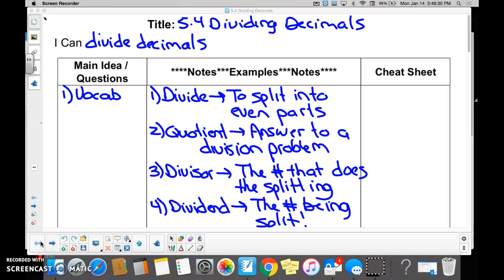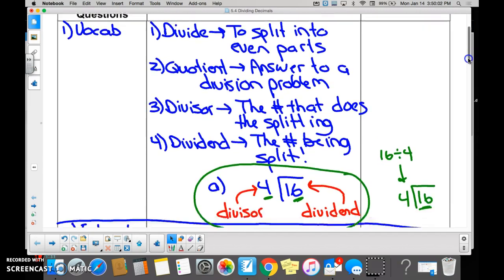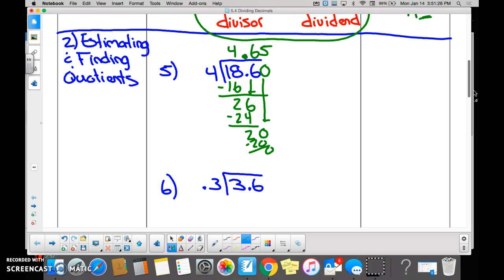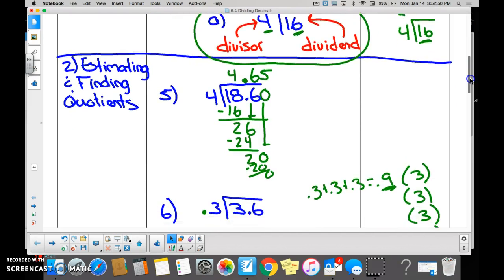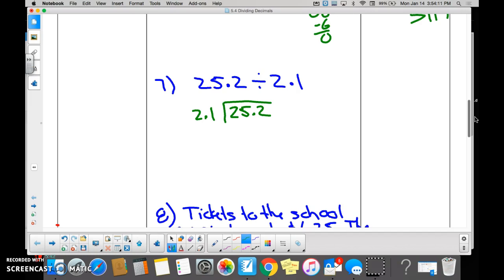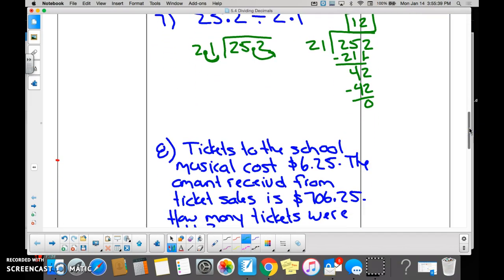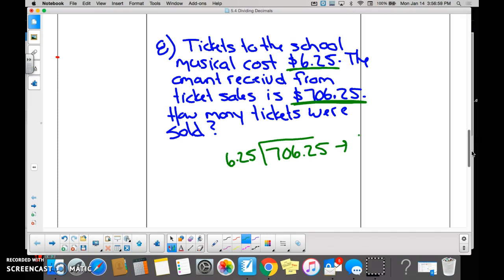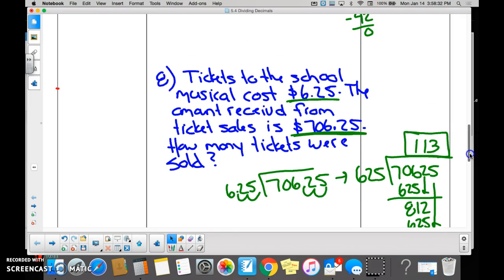5.4 Dividing Decimals